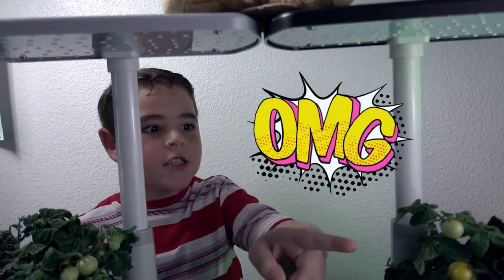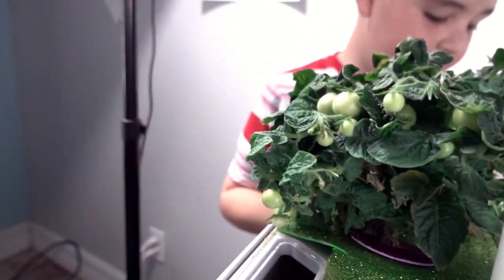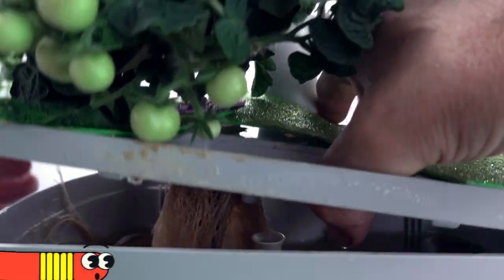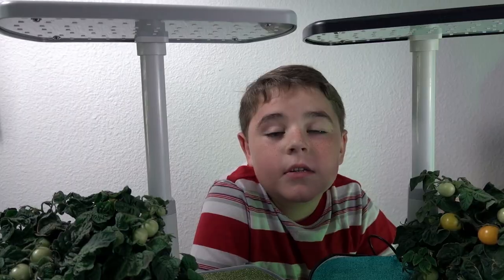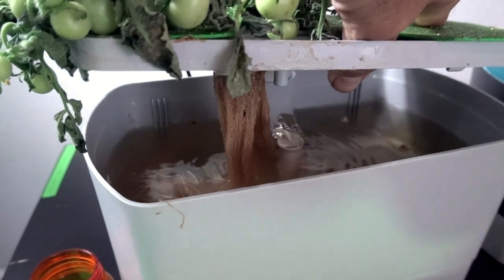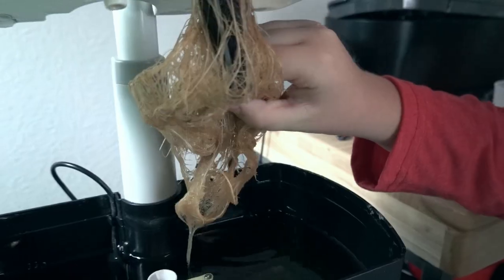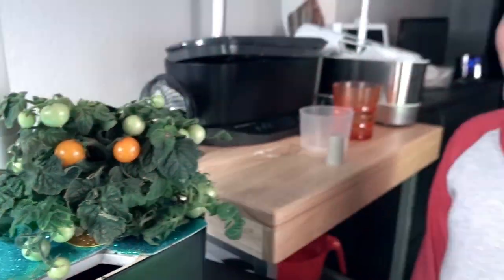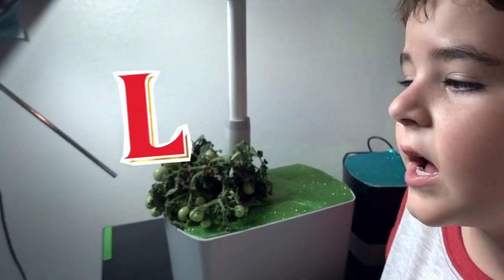Orange Hat Tomatoes up to day 60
Welcome back!

In this episode we do a ton of stuff with our orange hat tomatoes.
We give nutes, check out the roots and investigate the sudden loss of green.
Yes, we lost Green.

Thanks to everyone that helps us along.

His official group.

Nathan,
 This week was super fun. Special Olympics and setting up Halloween.
we had a blast.
Your acting is getting better and of course you remembering your lines is getting so easy!
Thank you for being you and teaching me.
I love you son.

Logitech webcam 😍